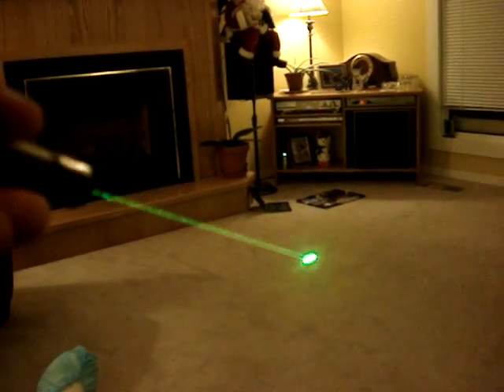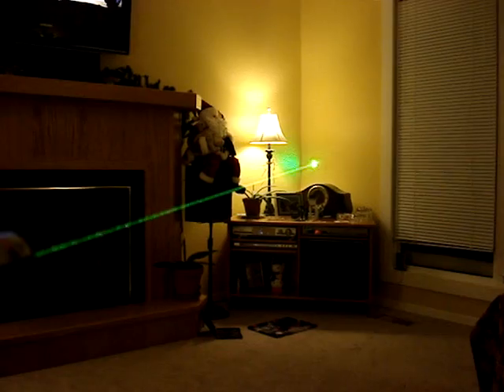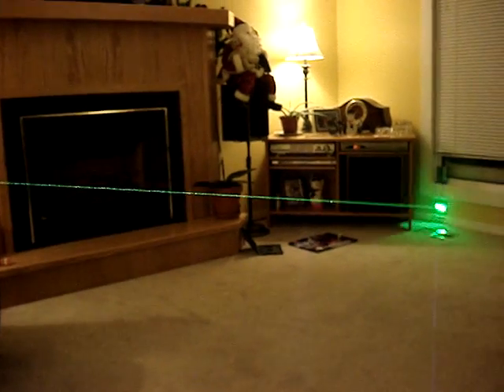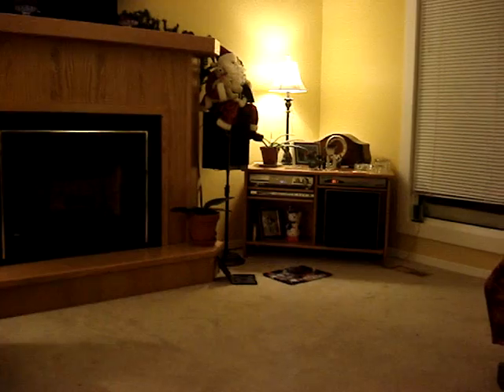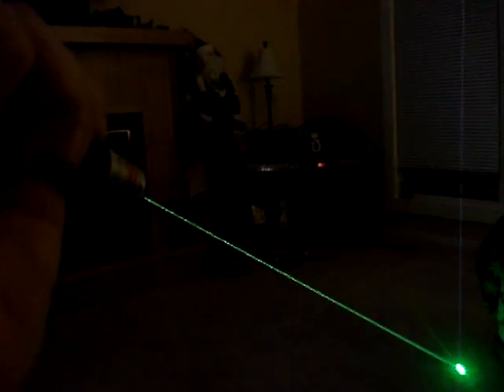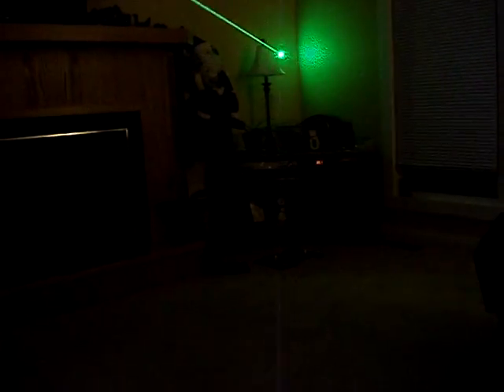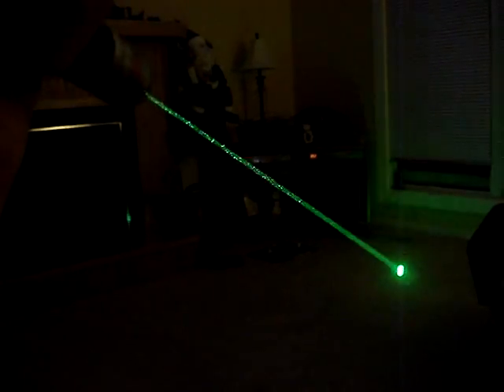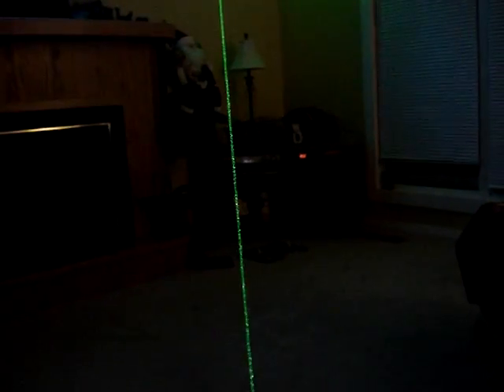30mW Green Laser Mod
Went way better than expected.    I am mentioning that I modded it so when you buy the same laser you dont expect the same performance. this is not what you get straight out of the box. they are still a great deal even if you dont mod them.